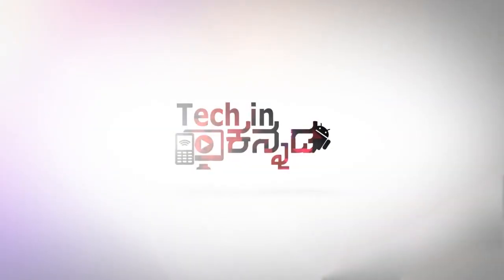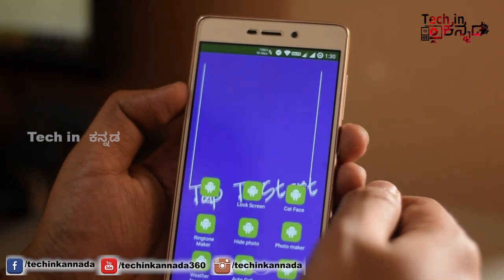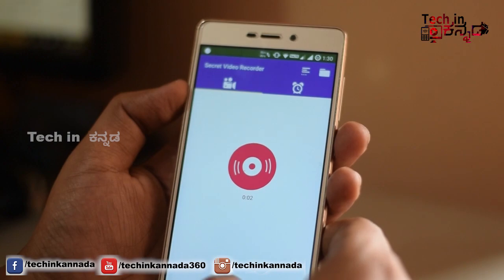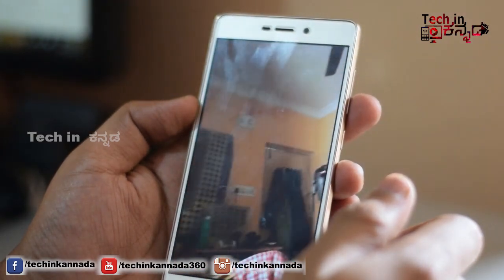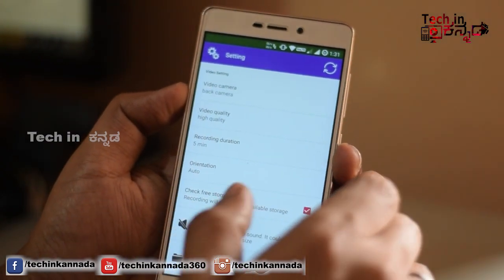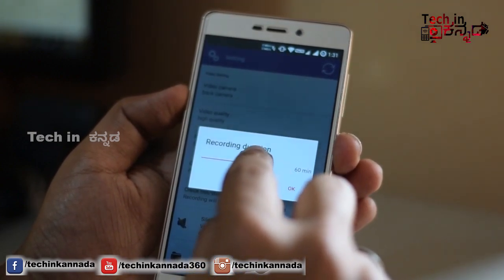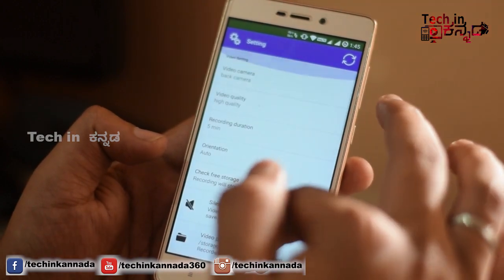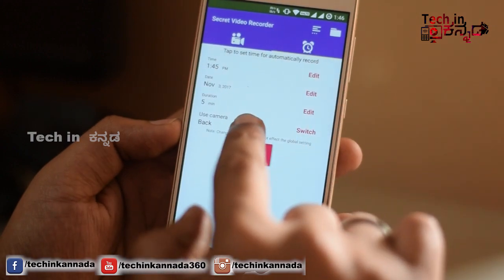ಆಂಡ್ರಾಯ್ಡ್ ನ Best Spy ಕ್ಯಾಮೆರಾ ಅಪ್ಲಿಕೇಶನ್ | Best Spy camera app for android | kannada video(ಕನ್ನಡ)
Spy Camera,Spy Camera HD,spy,camera,undercover,shutter sound,invisible,hide,Spy app, kannada tech , tech in kannada ,kannada,ಕನ್ನಡ,bangalore,karnataka,kannada videos